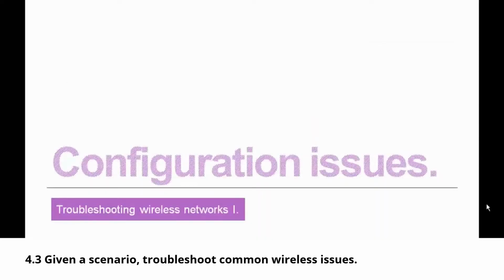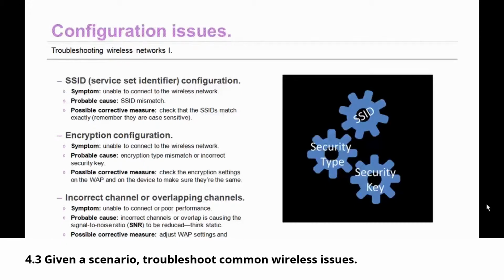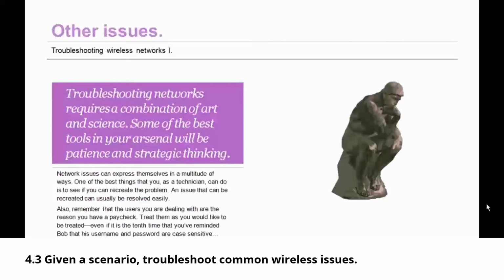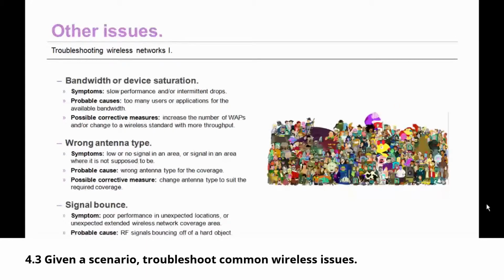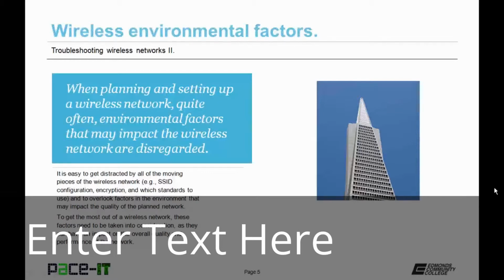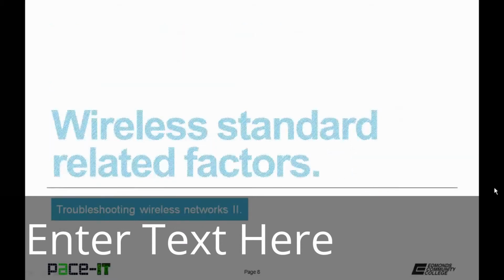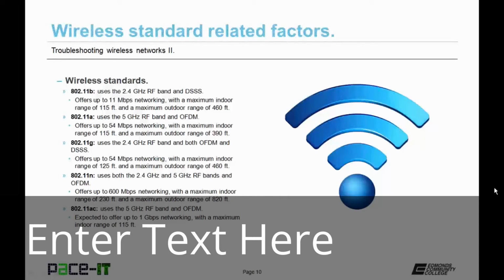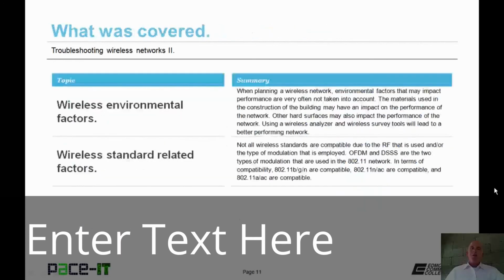CompTIA Network+ Exam Success Tutorial: Network+ Exam N10-006, Objective 4.3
Given a scenario, troubleshoot and resolve common wireless issues.
• Signal loss
• Interference
• Overlapping channels
- Mismatched channels
• Signal-to-noise ratio
• Device saturation
• Bandwidth saturation
• Untested updates
• Wrong SSID
• Power levels
• Open networks
• Rogue access point
• Wrong antenna type
• Incompatibilities
• Wrong encryption
• Bounce
• MIMO
• AP placement
• AP configurations
- LWAPP
- Thin vs. thick
• Environmental factors
- Concrete walls
- Window film
- Metal studs
• Wireless-standard-related issues
- Throughput
- Frequency
- Distance
- Channels